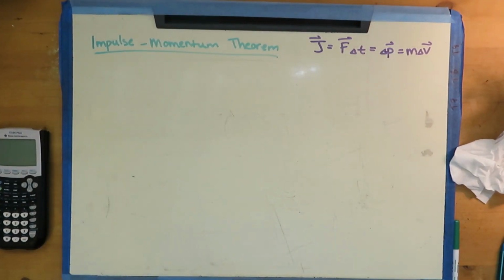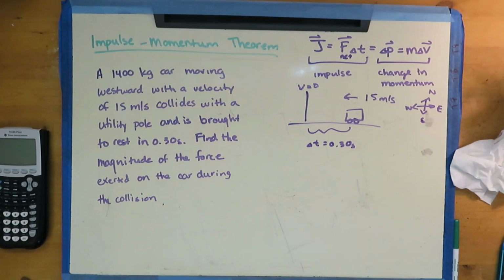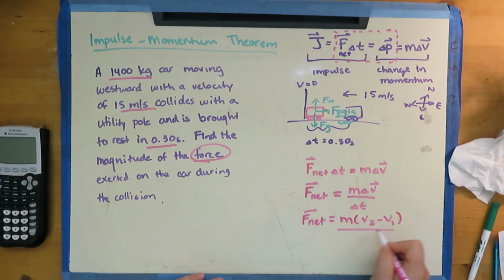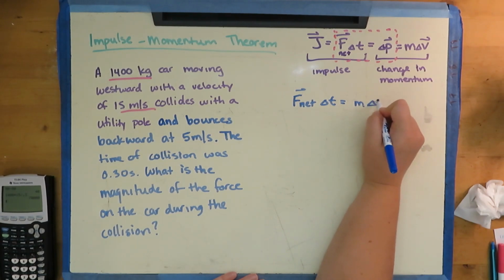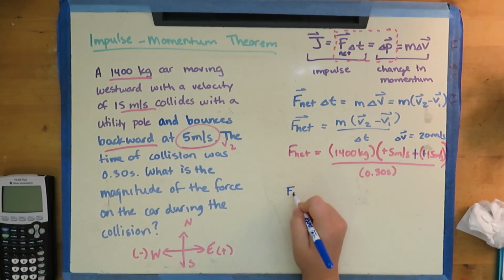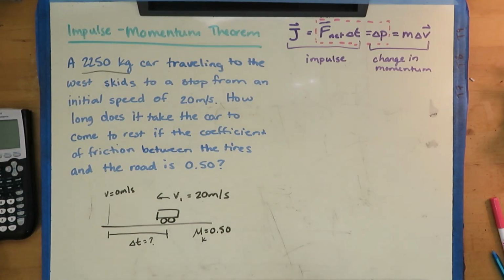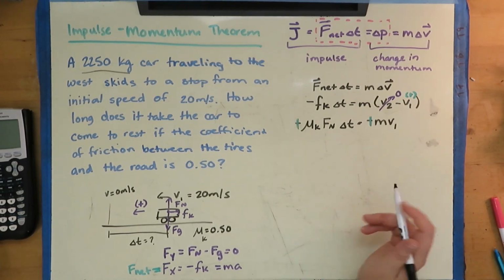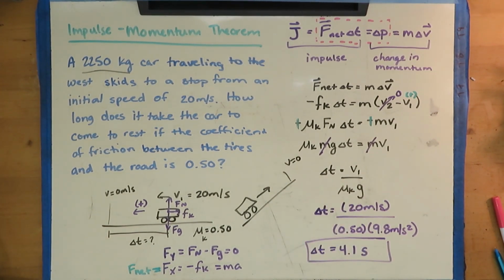Impulse Momentum Theorem Problem Solving Examples